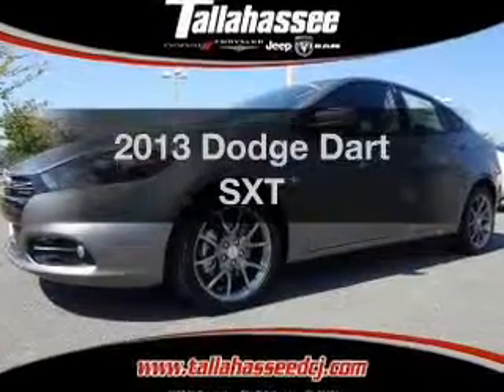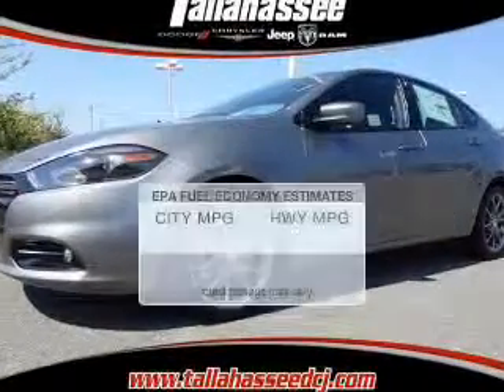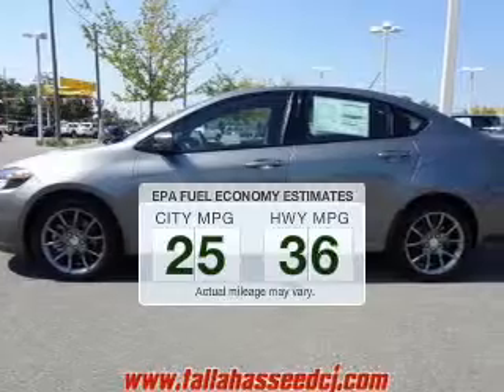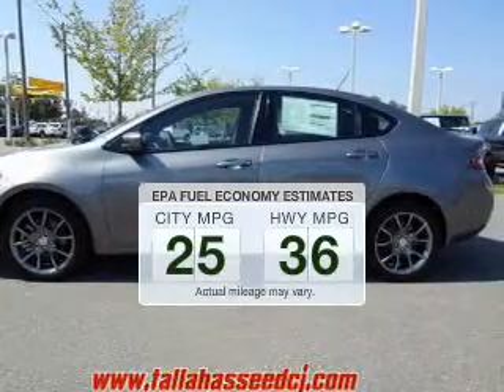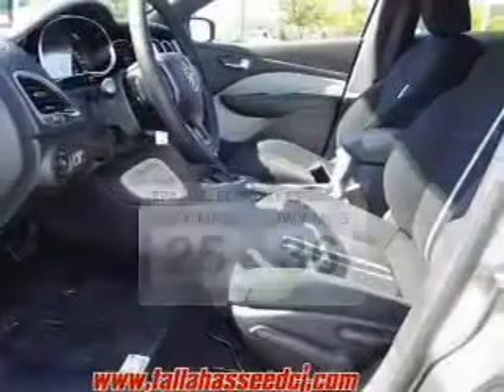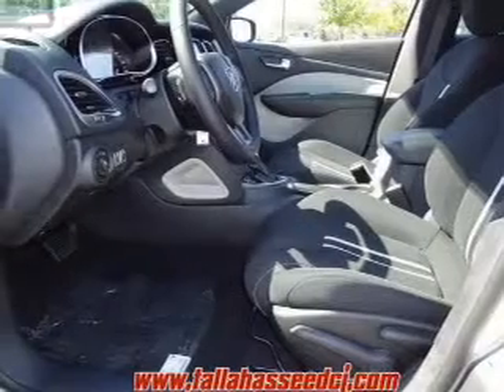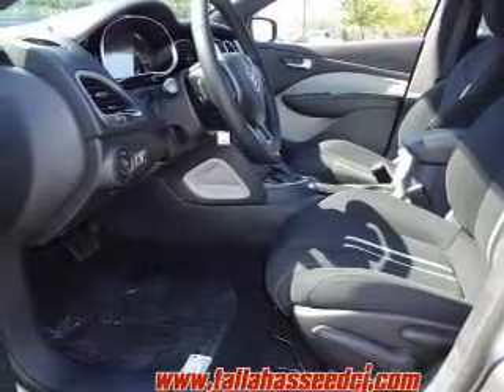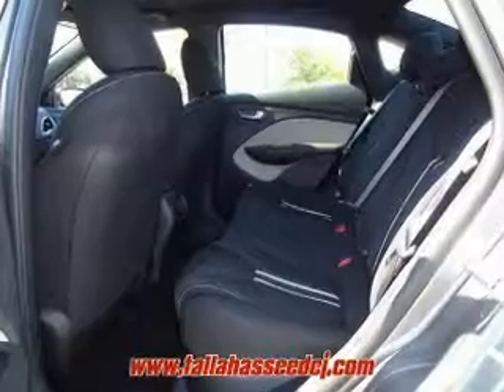2013 Dodge Dart - Tallahassee FL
Year: 2013
Make: Dodge
Model: Dart
Trim: SXT
Engine: 1.4 liter inline 4 cylinder 16 valve MPFI SOHC Turbo
Transmission: Automatic
Color: Gray
Mileage: 0
Address:
3987 West Tennessee St